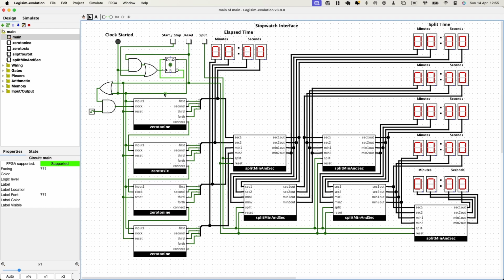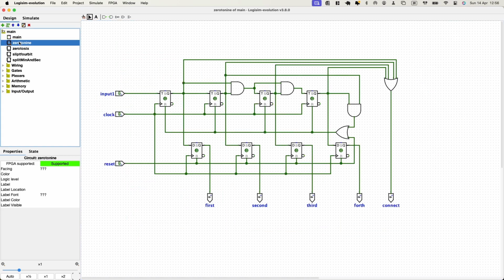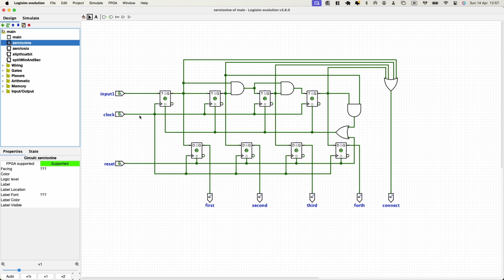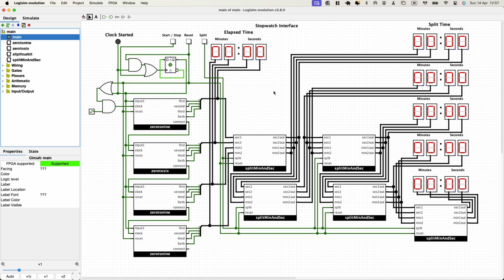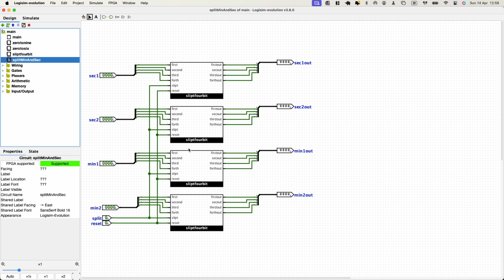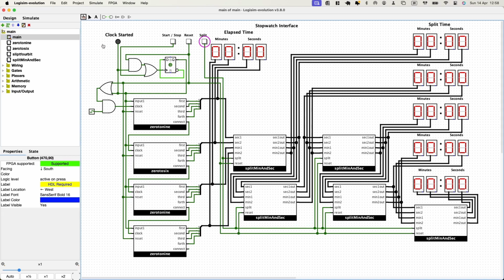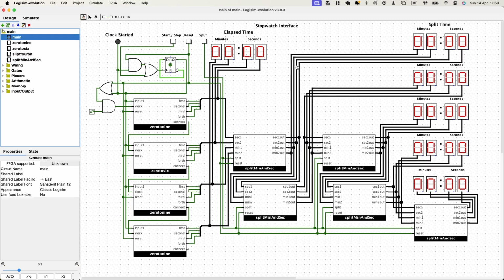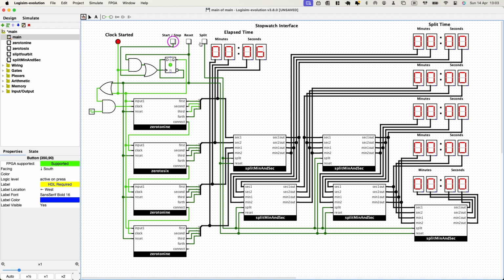assignment 1 presentation of COS10004-Computer Systems